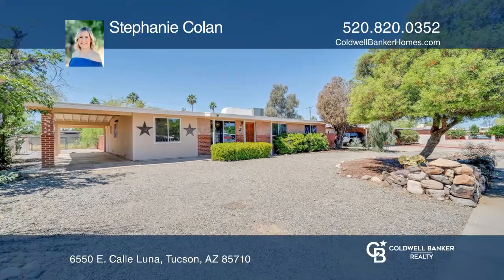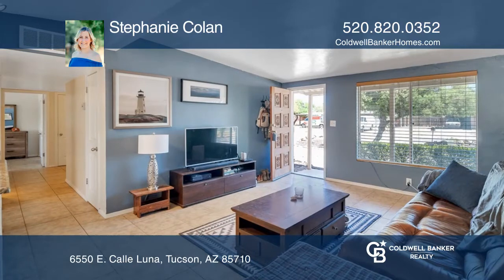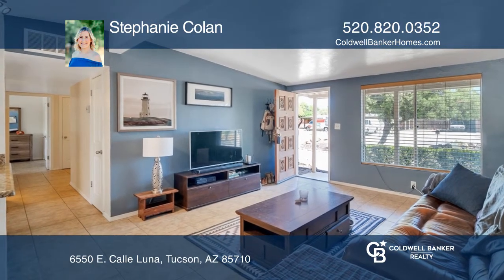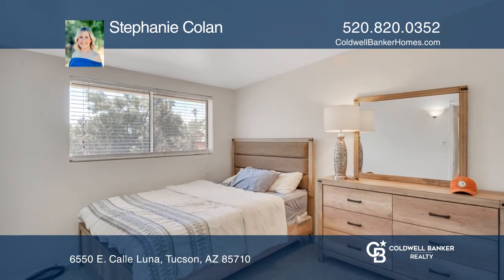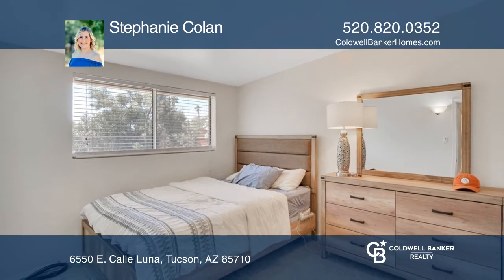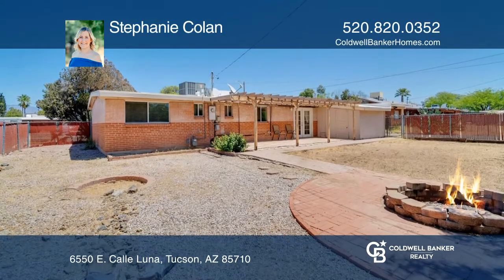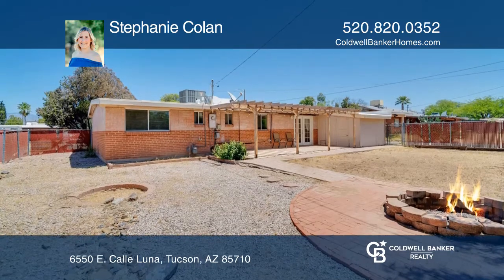6550 E. Calle Luna Tucson, AZ | ColdwellBankerHomes.com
6550 E. Calle Luna, Tucson, AZ

Enjoy this great location and all that this lovely, updated home has to offer. Let the circular drive welcome you into an open floor plan with a great room, kitchen and dining area plus bonus room. Two guest bedrooms are freshly painted and updated tile surrounds add style to the two bathrooms, plus